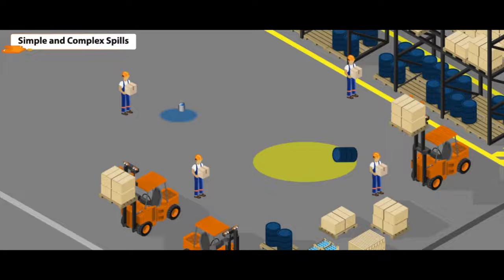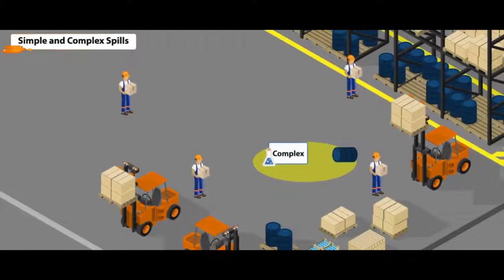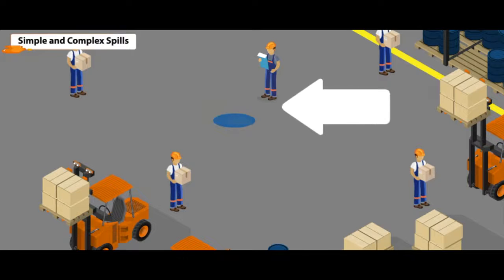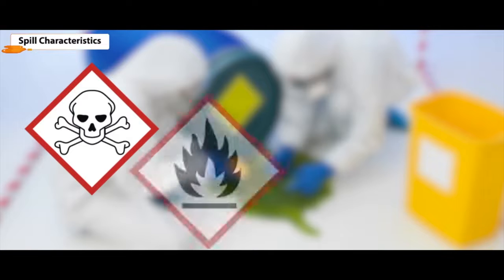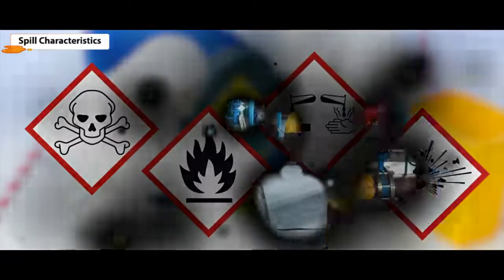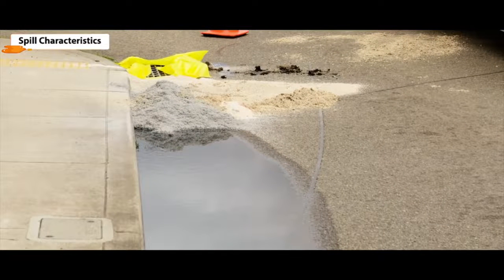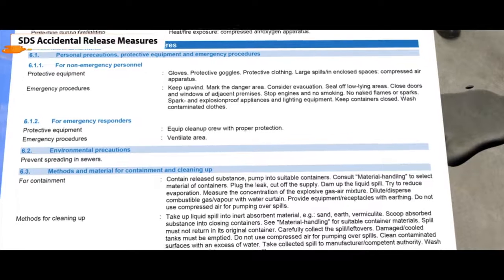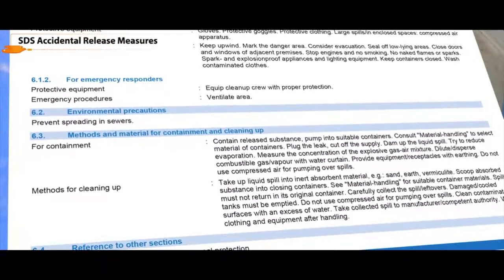Chemical Spill Cleanup Simple Vs Complex